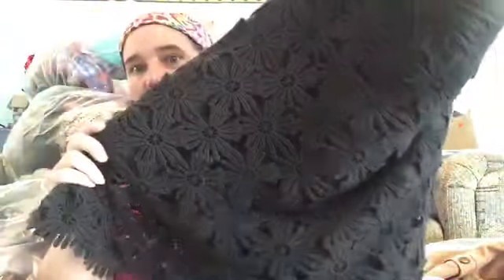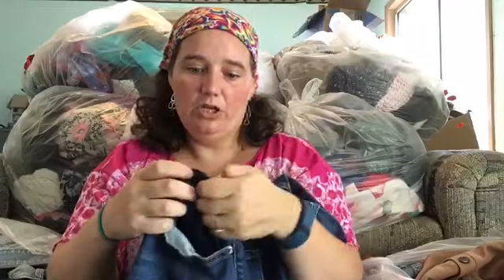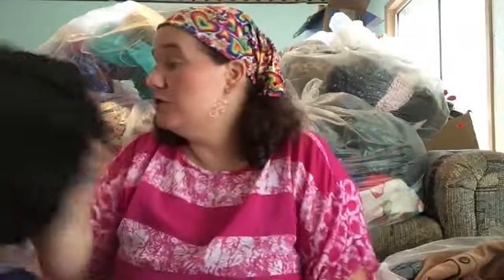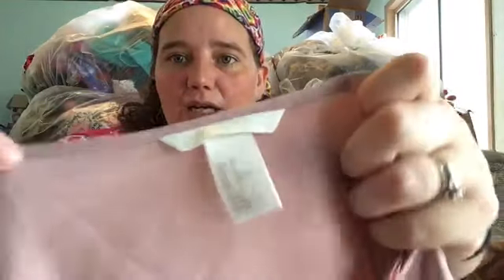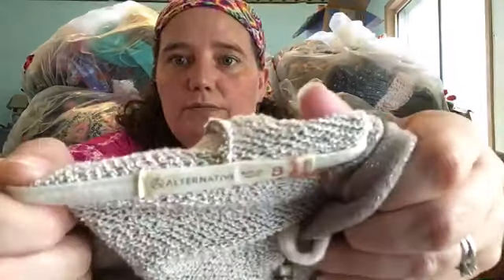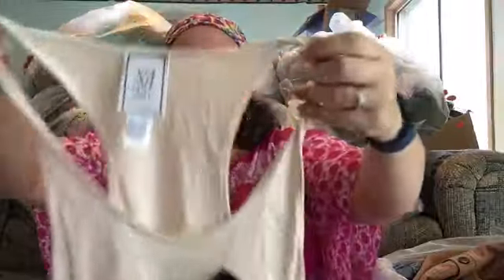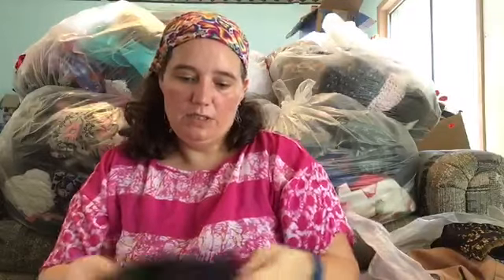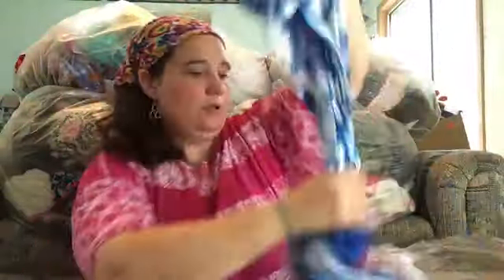Part 3 - Clothes Mentor Clearance Haul $400 for over 600 pieces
Welcome back!!! Looks like I have my work cut out for me... 600+ pieces to sort, pic & list... and hopefully sell... part 3 of ? I have no clue how many. (About halfway there, I think)